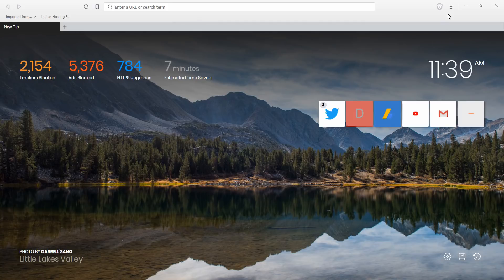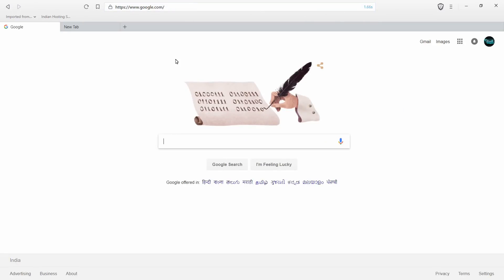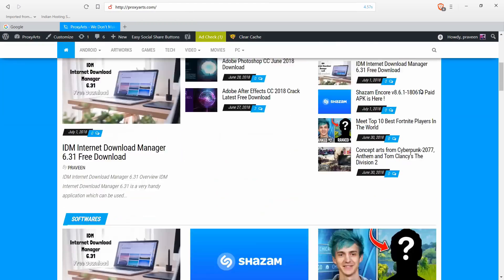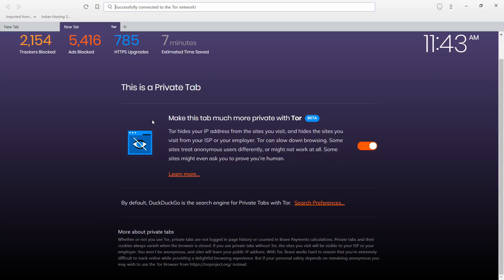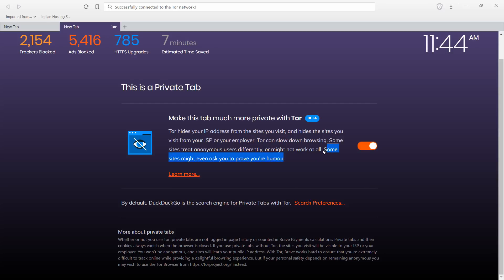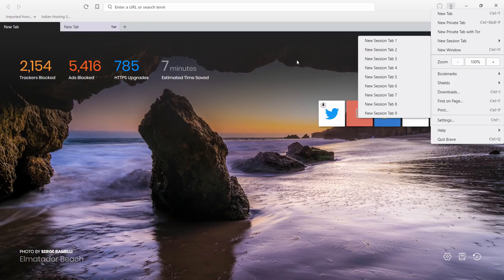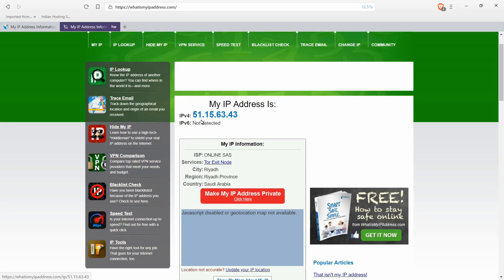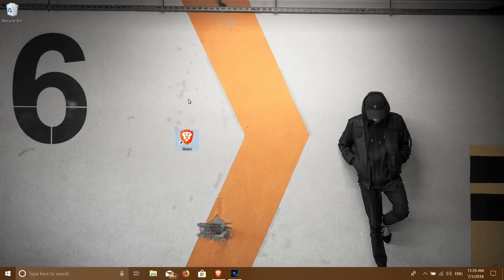The Best Web Browser 2020 Faster And More Secure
The new Brave browser. Experience a faster, more private and secure browser for PC, Mac and iOS and Android. Block ads and trackers that slow down, chew up your bandwidth, and invade your privacy. Brave even lets you contribute to your favorite publishers automatically.